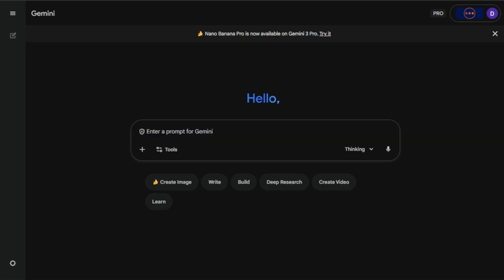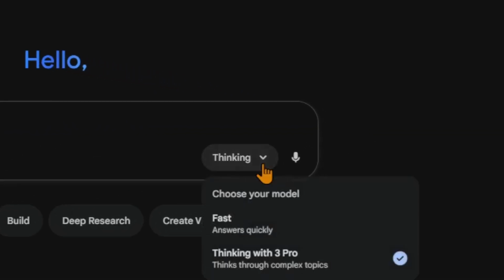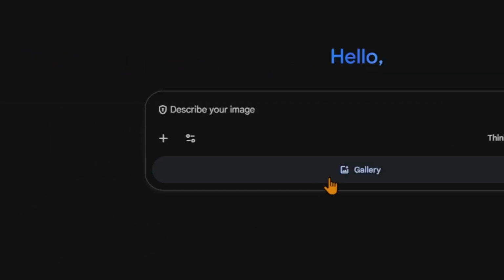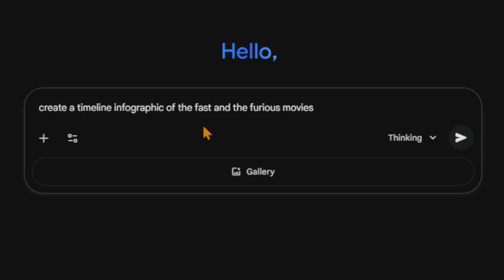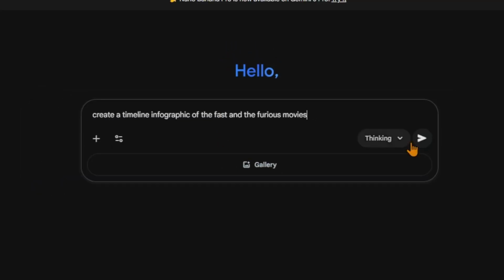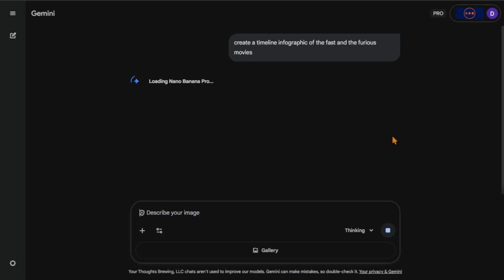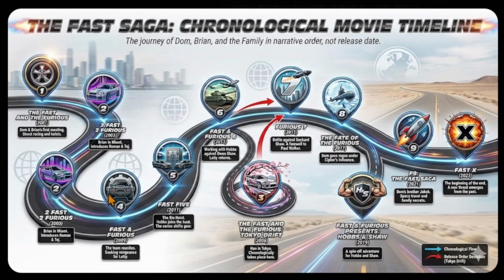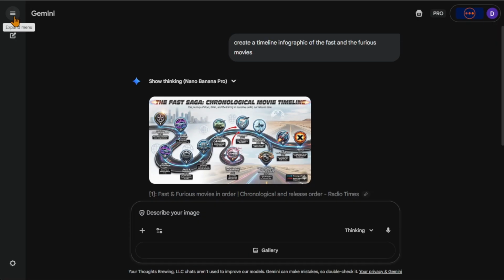How to Create Timeline Infographics With AI (Google Gemini’s Nano Banana Pro)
The question is simple: How do you use AI to create a visual timeline? The expert answer: To AI tools, a timeline is just an infographic.

This video shows you the step-by-step process using Google's powerful image model, Nano Banana Pro, to generate a timeline infographic in under 30 seconds.

The Timeline Infographic Blueprint:
1. Select Your Tool: Use an AI image model known for infographics (Nano Banana Pro, ChatGPT, Canva, NotebookLM, etc.). Nano Banana Pro is used in this tutorial, accessed by selecting "Thinking with 3 Pro" and "Create Images" in the Gemini app.
2. Start with a File (Optional but Recommended): If you have an existing format you like, upload the file to save time and give the model a starting point.
3. Prompt for Design: If you don't have a file, describe the exact format, colors, fonts, and design elements you want.
4. Refine the Details: Crucially, review the output! The AI might skip a step or duplicate a year (like it did in the Fast & Furious demo). Use follow-up prompts to refine the visual design and correct factual errors until you get the perfect output.

This method provides a strong visual starting point that saves hours of manual design work.

Timestamps
0:00 - Introduction: Timelines as Infographics
0:31 - Accessing Nano Banana Pro
1:00 - Starting Point: Uploading a File vs. Prompting
1:40 - Demo Prompt: Fast & Furious Movie Timeline
2:22 - Result Review & Quality Control
3:37 - The Final Rule: Be Ready to Iterate